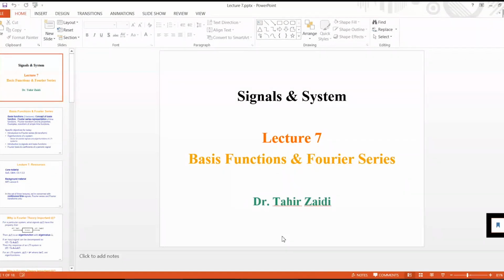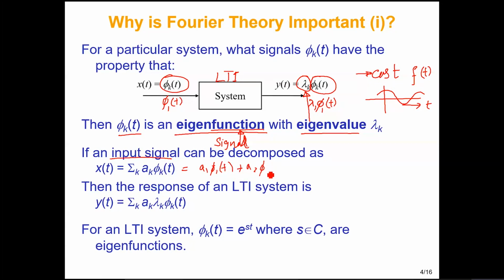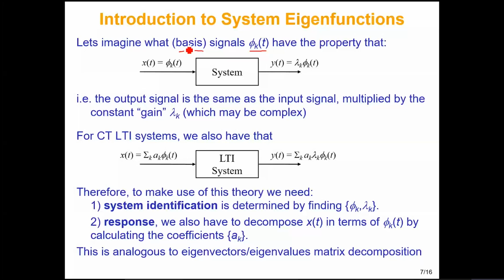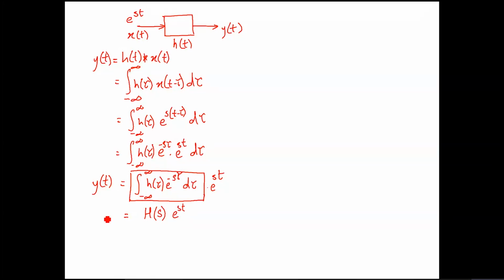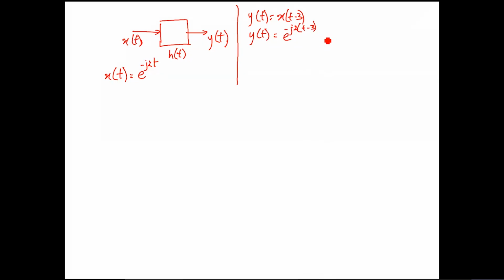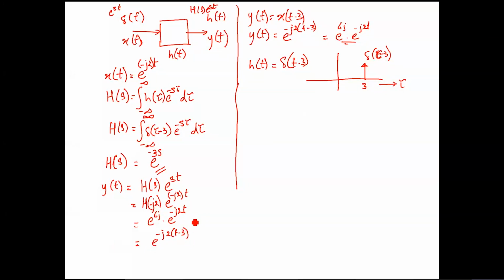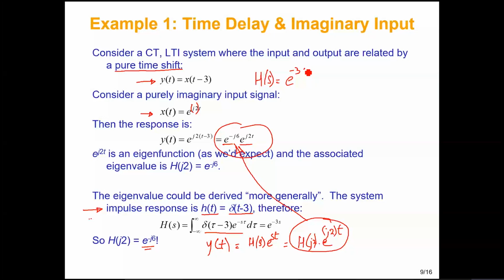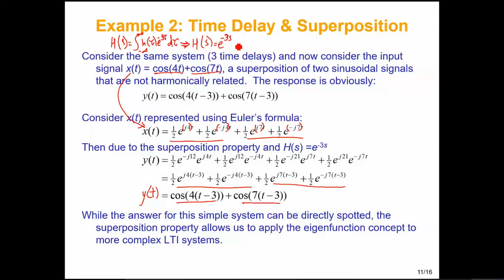Basis Functions & Fourier Series | Lecture 12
Lecture Topic: Basis Functions & Fourier Series

In this lecture, we focus on the fundamental concepts of basis functions and Fourier series, key tools in signal processing and system analysis. The lecture begins with an introduction to basis functions, which serve as building blocks for representing complex signals, particularly in Linear Time-Invariant (LTI) systems. A significant portion of the lecture explains how sinusoidal signals act as eigenfunctions of LTI systems, meaning they retain their form even after passing through the system, with only their amplitude or phase altered.

We also delve into the Fourier series representation of periodic signals, a method that breaks down any periodic signal into a sum of harmonically related sinusoids. This technique enables the transition from time-domain analysis to frequency-domain analysis, where signal frequency components become clearer. Practical examples illustrate how Fourier transforms simplify solving differential equations and designing systems to filter specific frequencies.

By the end of the lecture, students will understand how to decompose signals using Fourier basis functions and how these principles apply to real-world systems like communication networks and control systems.

Topics Covered:
Introduction to Basis Functions
Fourier Series Representation of Time Functions
Fourier Transform and Its Properties
Eigenfunctions of LTI Systems
Signal Representation with Basis Functions
Fourier Basis & Coefficients of a Periodic Signal
Frequency Domain Analysis of Signals
Solving Differential Equations using Fourier Transforms​(Lecture 7).
This lecture lays the groundwork for advanced topics in signal processing, frequency analysis, and system design.